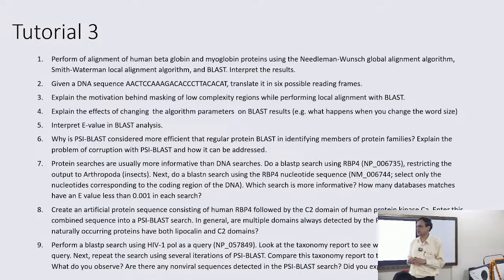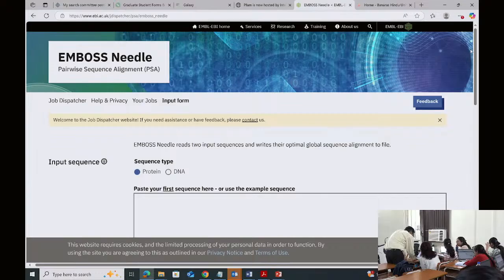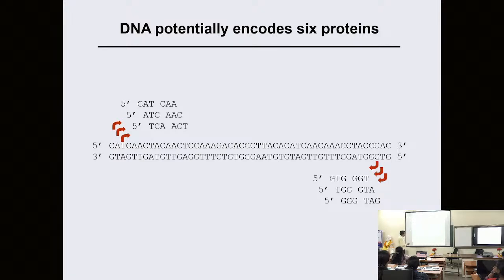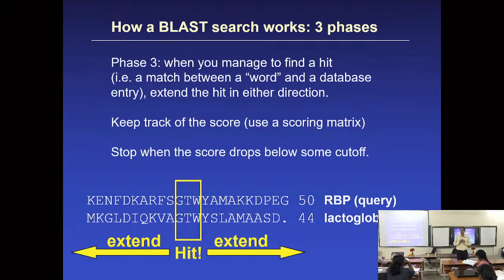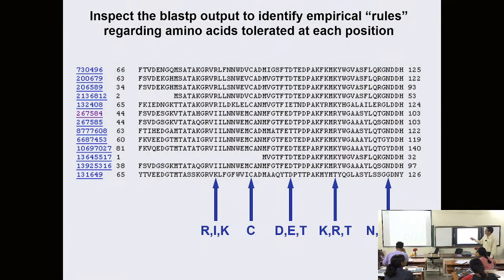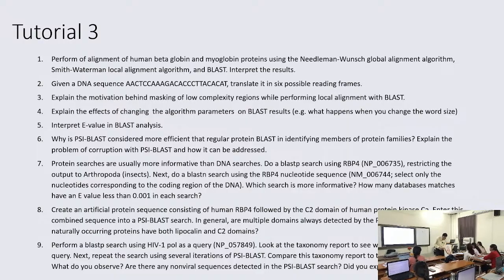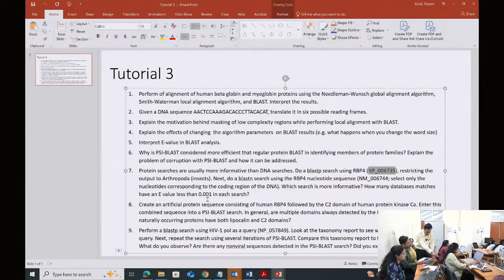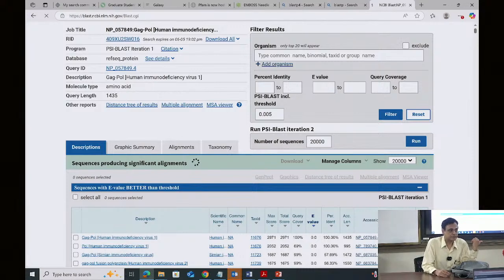Tutorial by Prof. Rajeev K. Azad